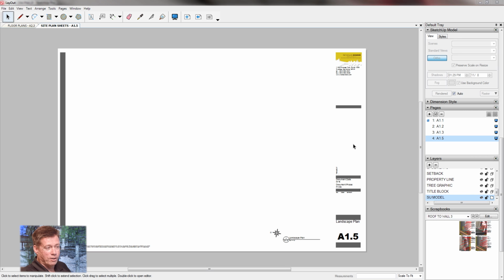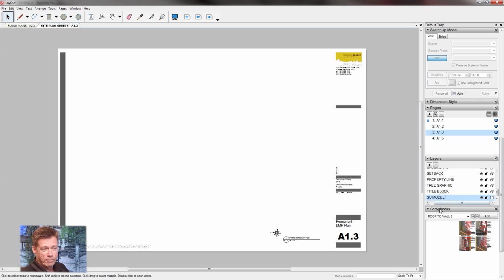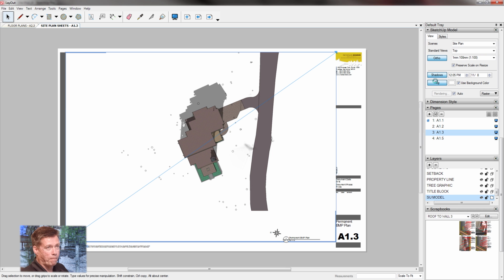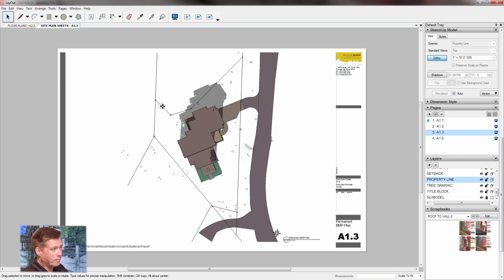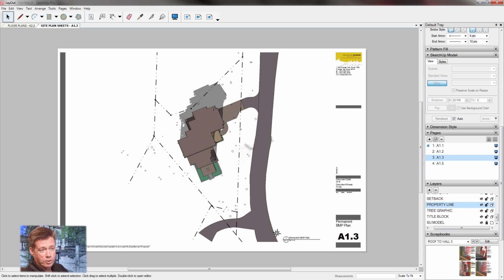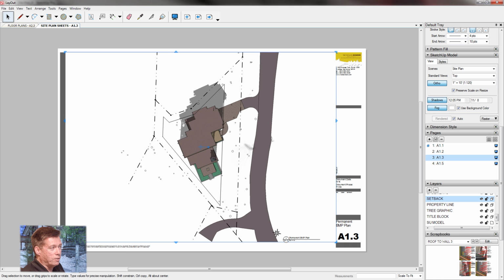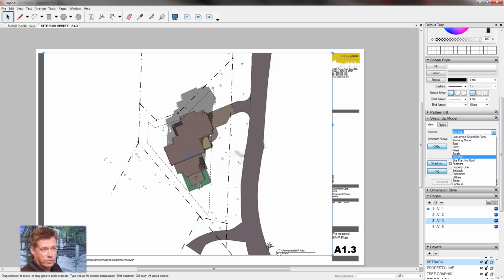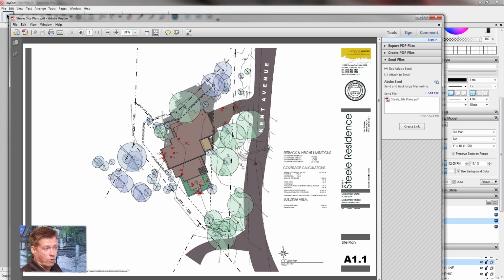SketchUp for Construction Documentation: Layout Site Plan Template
Nick Sonder continues his construction documentation series and highlights how he uses the site plan template in LayOut.